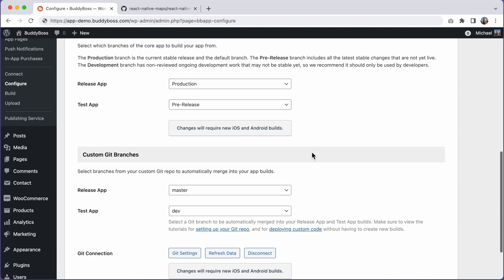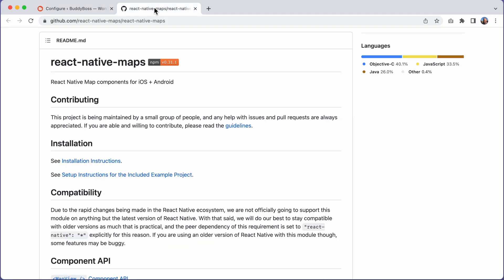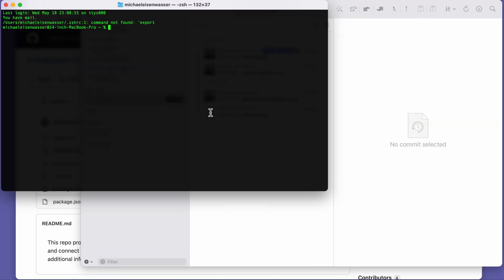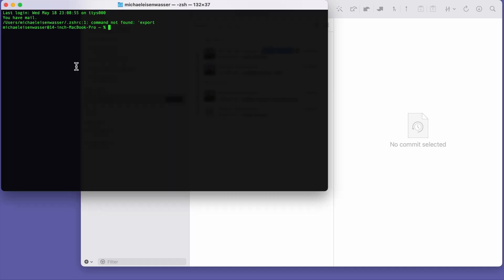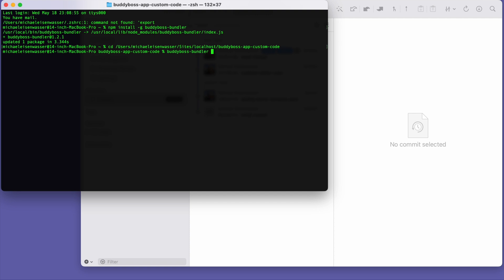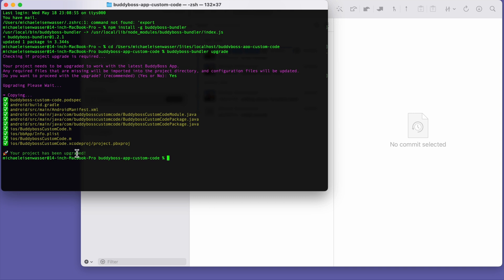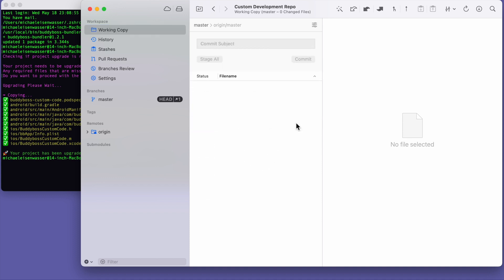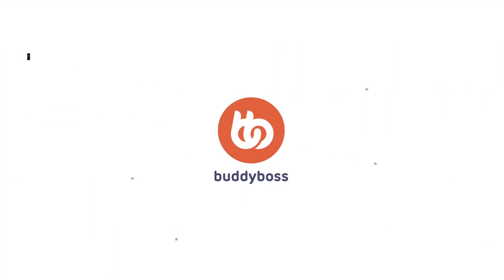Developer Toolkit: Update Your Repo to Support Native Libraries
In this tutorial, you will learn how to upgrade your custom development repo to work with the latest version of BuddyBoss App.

This tutorial is specifically for developers who are writing custom code for BuddyBoss App, and who have already connected a custom development Git repository to their app. If you have not yet set up a Git repo for custom development, then you can skip this video. Newly configured repos will already be compatible.